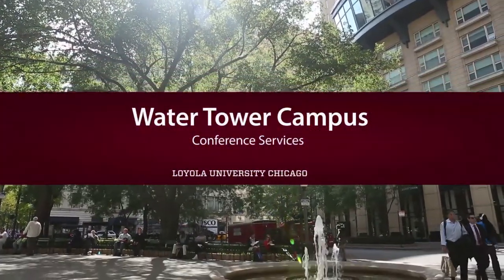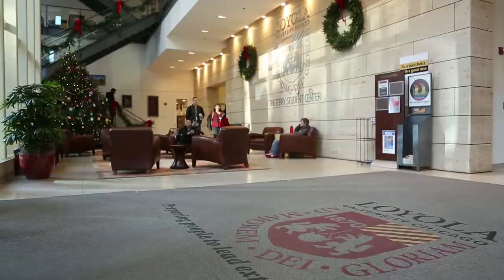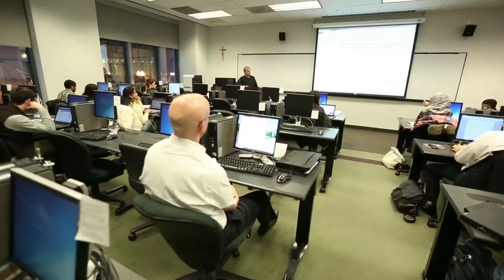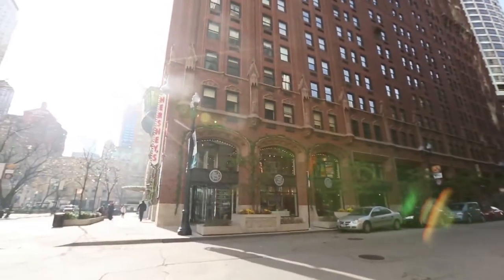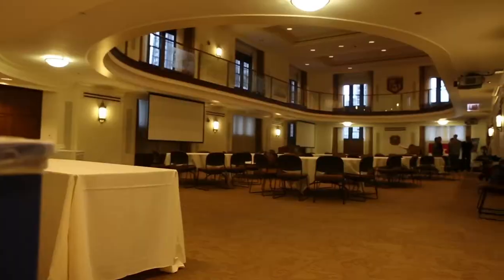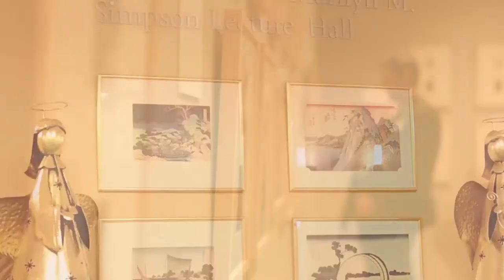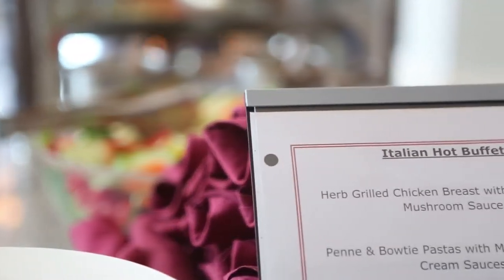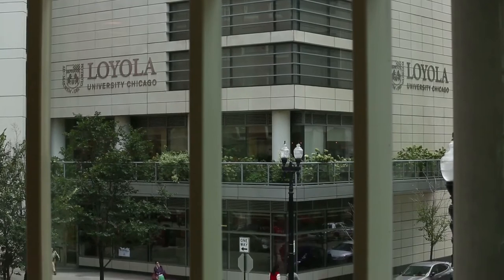Loyola University Chicago Venue Viewer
Located in the world-class city of Chicago, Loyola University Chicago offers access to extensive civic and cultural institutions and activities, as well as natural resources that include Lake Michigan, rivers, and miles of lakefront parks. With our&nbsp;two unique Chicago campuses, Lakeshore (Roger's Park) and Water Tower (downtown Chicago) Loyola University Chicago is a premiere conference and event destination on a college campus and in the Chicagoland area. We have year round meeting facilities available for up to 700 guests, elegant ballrooms, electronic classrooms, tiered auditoriums, and seasonal summer housing for up to 1,200 guests.

If you are looking for a destination to host your overnight conference, day meeting, or special event, Loyola's campuses offer versatility and affordability. When you are not busy exploring Loyola's campus, you can spend time checking out all the city has to offer from lakefront festivals, outdoor concerts and theaters, to museums, art galleries, specialty shops and other unique attractions in downtown and the greater-Chicago area. From city, to lake, to river, Loyola's four campuses are surrounded by all of the best Chicago has to offer.

The Department of Conference Services at Loyola University Chicago provides a setting for conferences, workshops, weddings, special events, and programs that is welcoming, hospitable and organized. Our experienced event planners will assist you from the preliminary stages of planning through event execution to ensure a seamlessly orchestrated event.